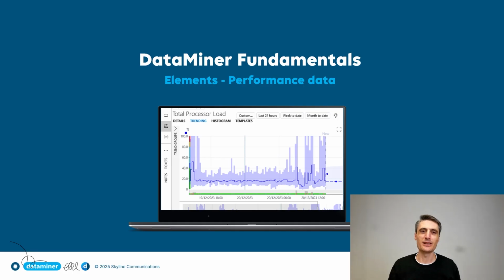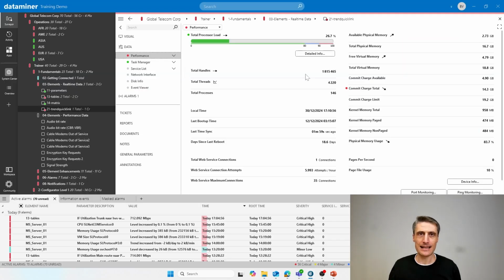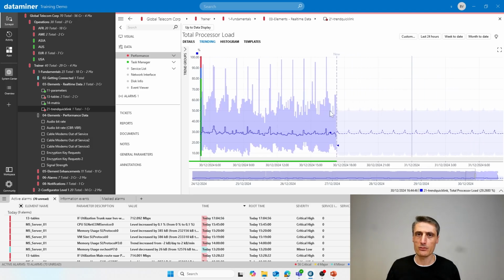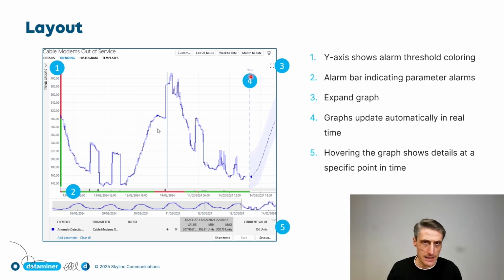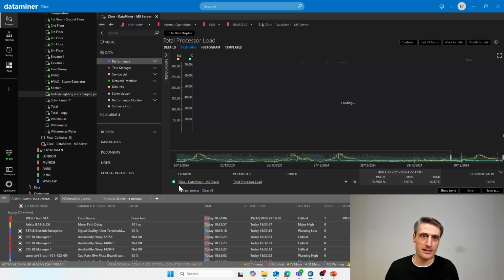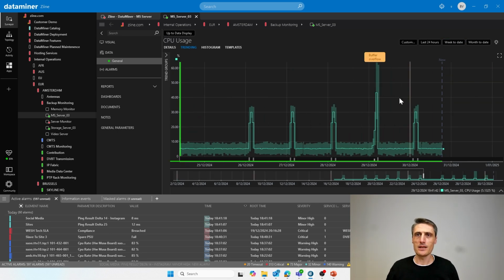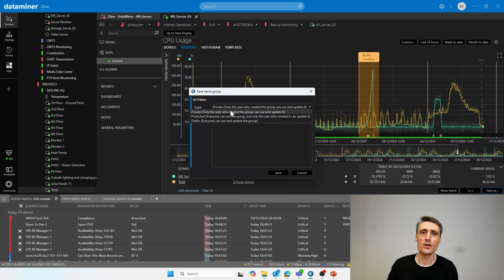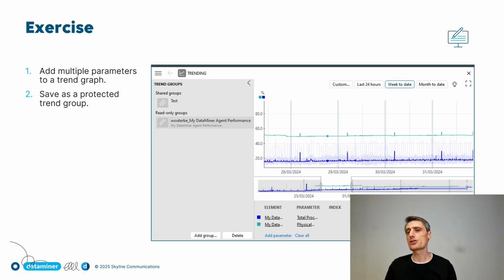Fundamentals - Module 04 - Elements - Performance data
Understanding real-time data in DataMiner is crucial for effective system monitoring and decision-making. In this training module, we dive into the fundamentals of real-time data handling, exploring how to navigate element cards, analyze key parameters, and work with trend graphs and histograms.

This video is part of the DataMiner Fundamentals Course— designed for operators, engineers, and system administrators who want to enhance their expertise in managing real-time data and performance metrics within the DataMiner ecosystem.

00:00 Getting started
04:07 Trend data
11:45 Layout
24:55 Graph
44:49 Trend groups
48:11 Histogram
51:24 Examples
53:54 Exercise